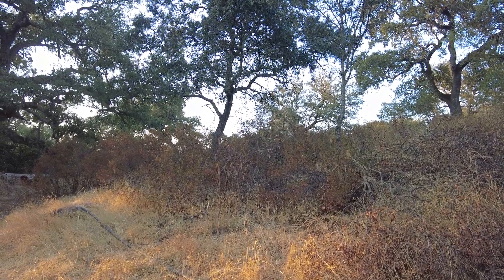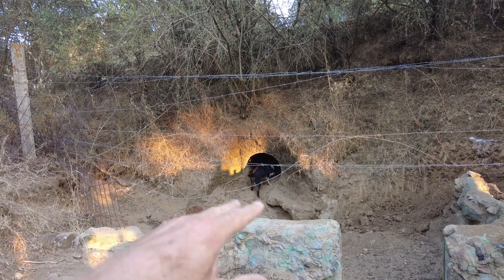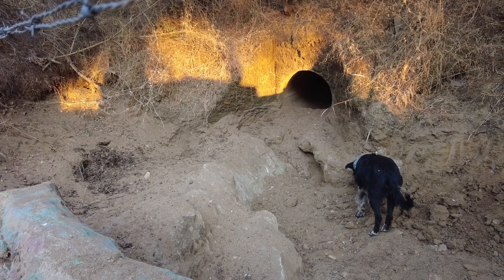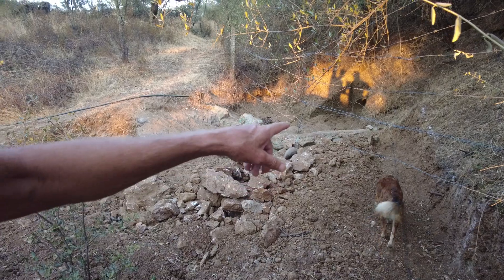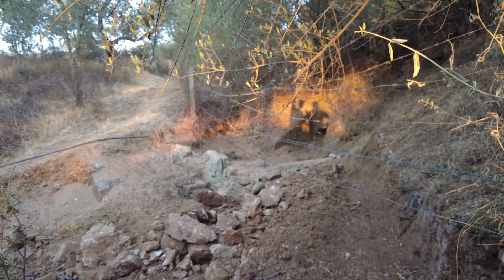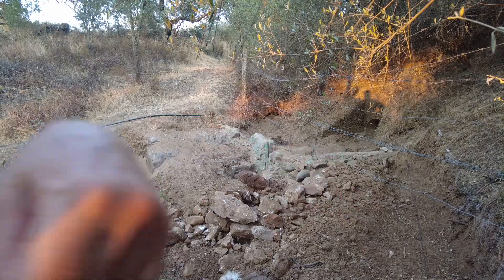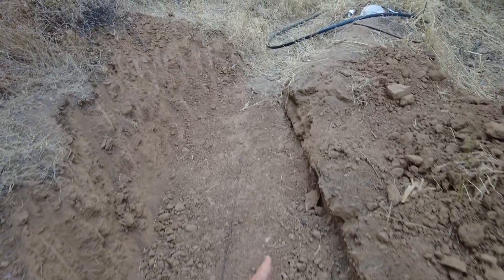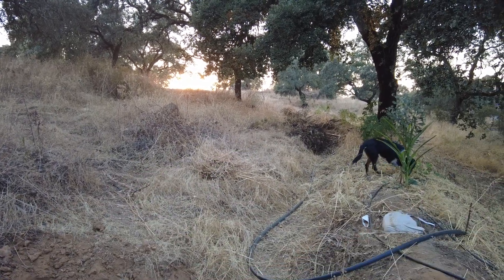Flow occurs in the length, while pressure is exerted at all points within a pipe.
Flow is the volume of fluid passing through a pipe per unit time, influenced by pipe diameter and pressure[1][2].

Pressure is the force exerted on the fluid within the pipe, pushing it through the system[2][4]. They are related; higher pressure can increase flow rate, but they are distinct concepts[1][3].

In a pipe, flow occurs throughout its length, while pressure is exerted at all points within the pipe[1][4]. Erosion after water exits a pipe is primarily caused by flow, as the moving water can wear away materials[1]. A culvert can increase flow but may reduce speed if it widens the channel[3].

¿Qué es el flujo? ¿Qué es la presión? ¿En qué se parecen y en qué se diferencian? ¿Dónde se produce el flujo en una tubería? ¿Dónde se produce la presión en una tubería? ¿Qué causa la erosión una vez que el agua sale de la tubería, el flujo o la presión? ¿Una alcantarilla aumenta el flujo y reduce la velocidad?

El **flujo** es el volumen de fluido que pasa a través de una tubería por unidad de tiempo, influenciado por el diámetro de la tubería y la presión[1][2]. La **presión** es la fuerza ejercida sobre el fluido dentro de la tubería, empujándolo a través del sistema[2][4]. Están relacionados; una presión más alta puede aumentar el caudal, pero son conceptos distintos[1][3].

En una tubería, el flujo se produce en toda su longitud, mientras que la presión se ejerce en todos los puntos dentro de la tubería[1][4]. La erosión después de que el agua sale de una tubería es causada principalmente por el flujo, ya que el agua en movimiento puede desgastar los materiales[1]. Una alcantarilla puede aumentar el flujo, pero puede reducir la velocidad si ensancha el canal[3].

[4] Caudal de tuberías frente a presión: relación y herramientas de cálculo - Sino-Inst